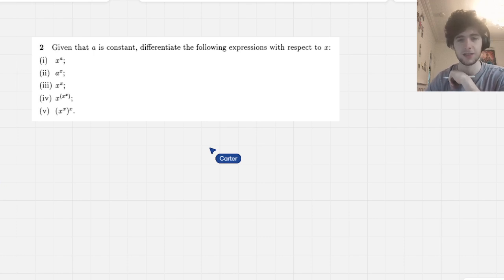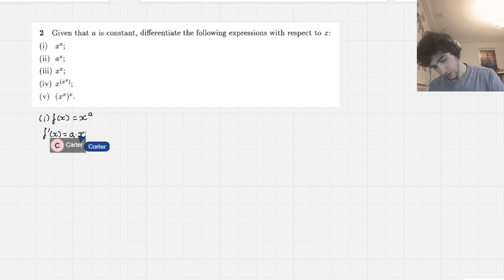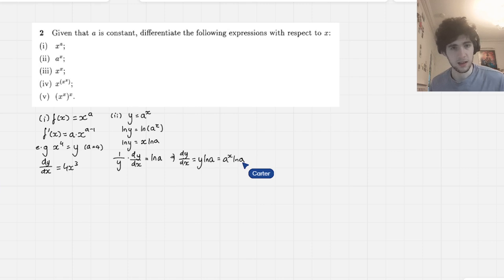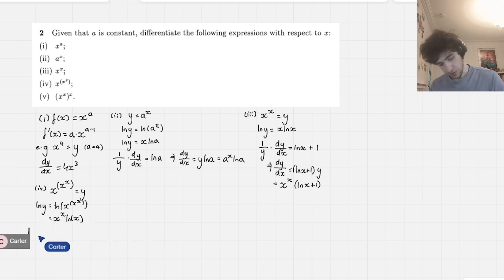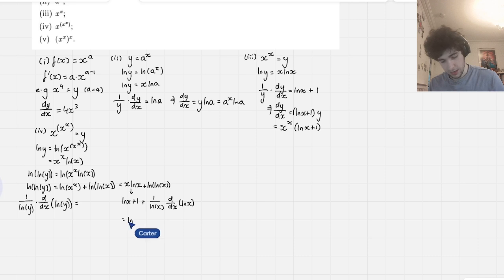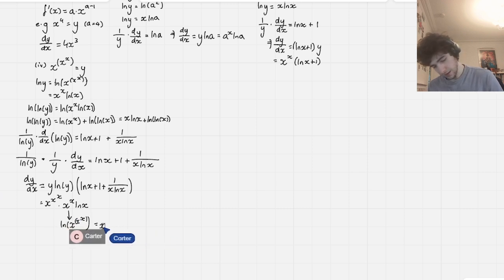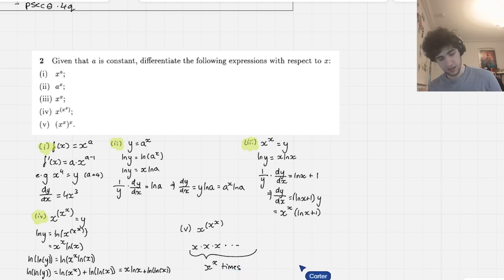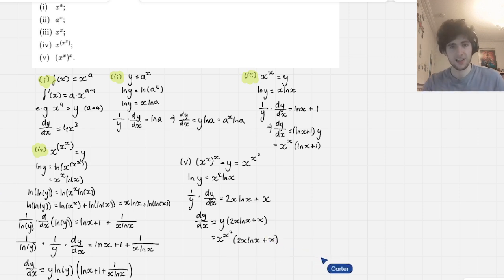STEP 1 1994: Question 2